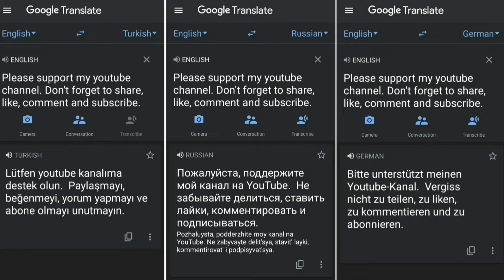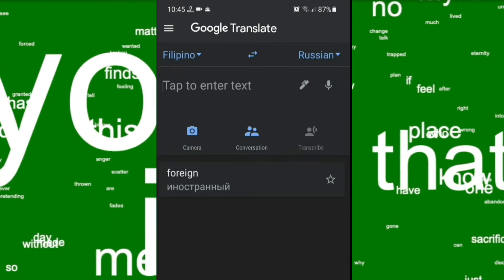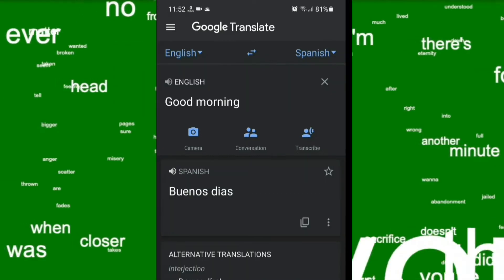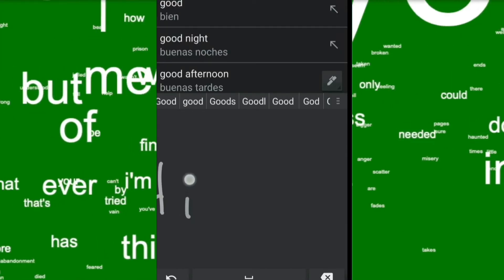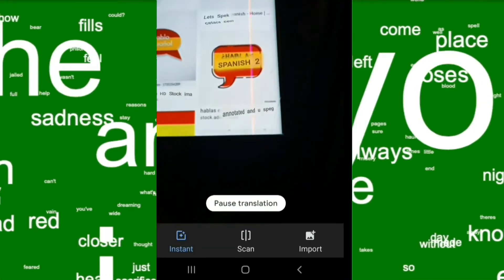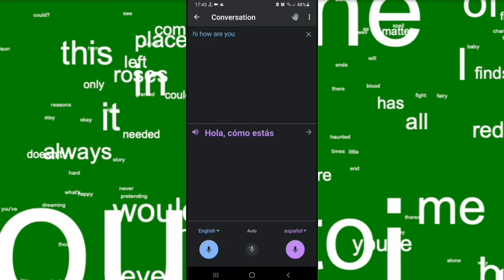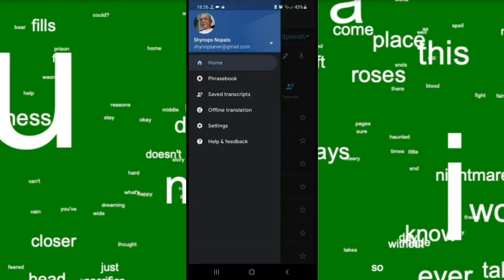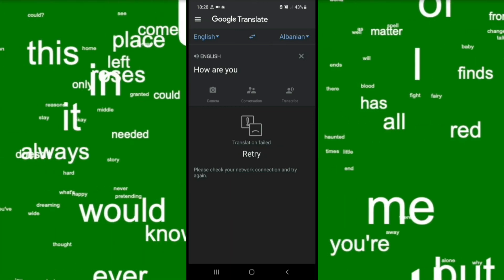MULTI LANGUAGE TRANSLATOR GOOGLE TRANSLATE BEST ANDROID APP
MULTI LANGUAGE TRANSLATOR
GOOGLE TRANSLATE BEST ANDROID APP

How to use Google Translate Offline
Top Travel App, Best Travel Android Travel App, Must Have Travel App
Step by step tutorial on how to use google translate offline, a multilingual translation application for android and ios

• Text translation: Translate between languages by typing
• Tap to Translate: Copy text in any app and tap the Google Translate icon to translate all languages
• Offline: Translate with no Internet
• Instant camera translation: Translate text in images instantly by just pointing your camera
• Photos: Take or import photos for higher-quality translations
• Conversations: Translate bilingual conversations
• Handwriting: Draw text characters instead of typing

Another useful 2021 best android app

How to download bluray movies
App & games for android & IOS
Softwares for Mac, Windows & Linux